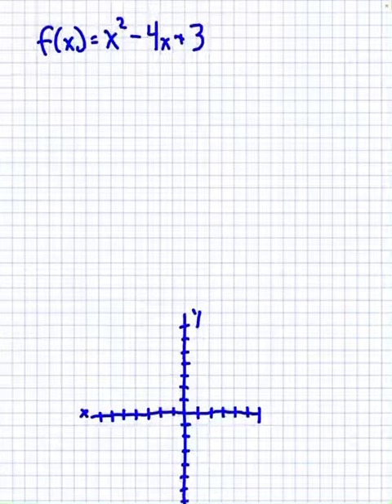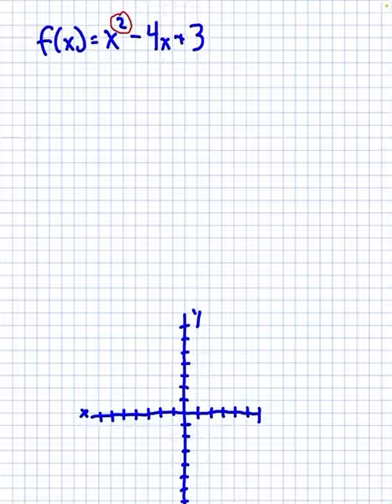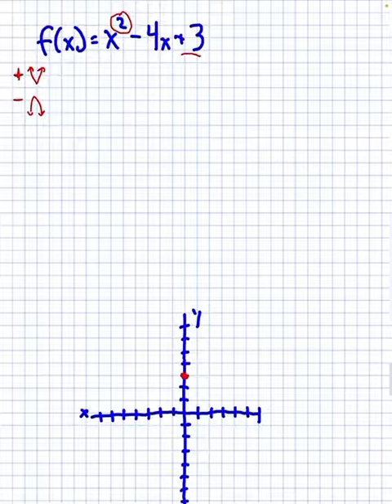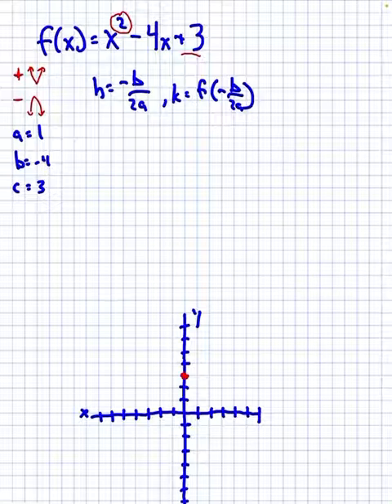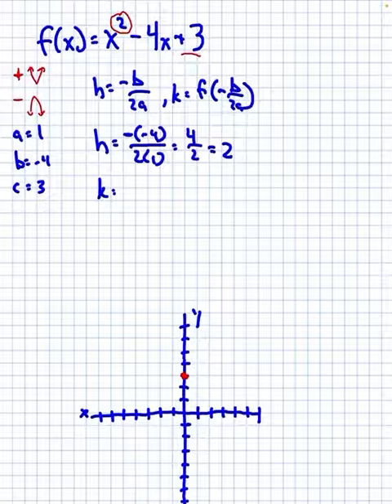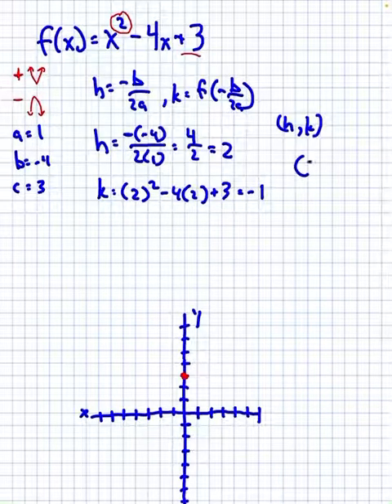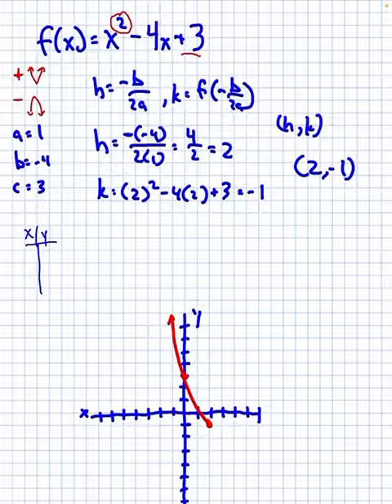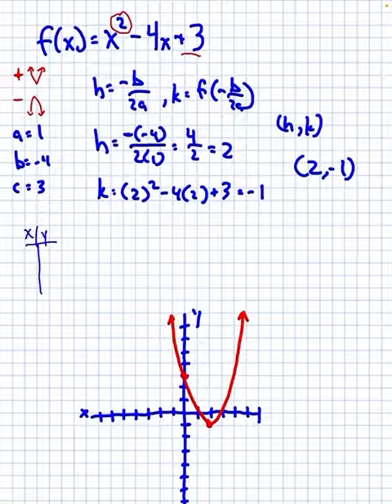Graphing a quadratic function